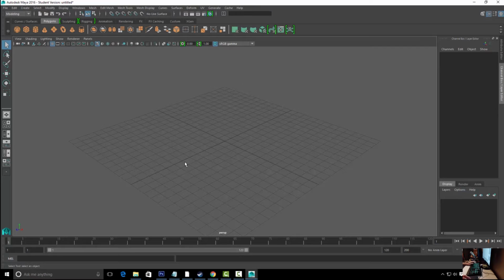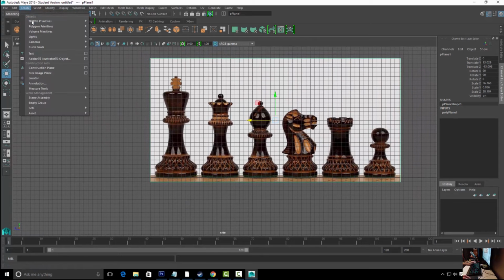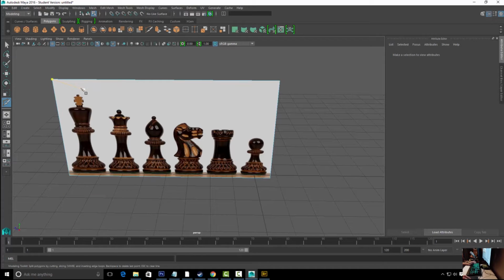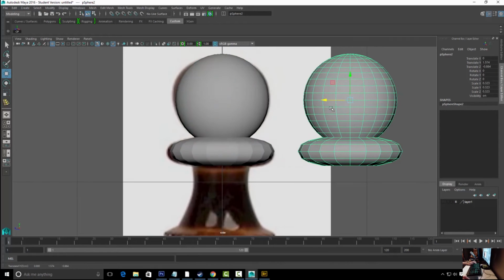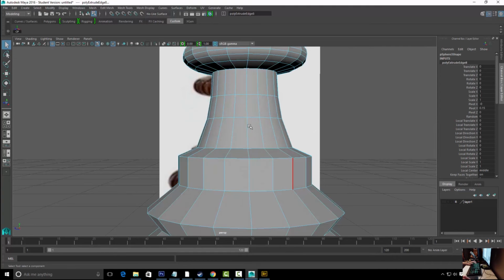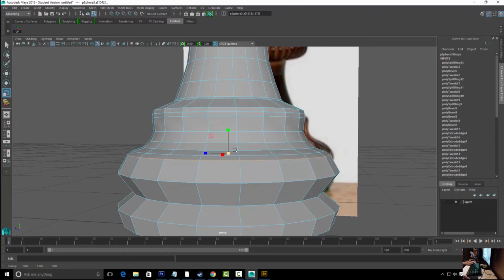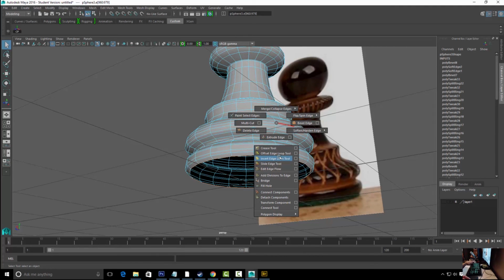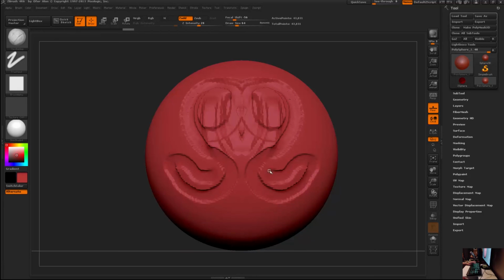Pawn Creation (ASMR) (Soft Spoken)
Hello :)  Let's continue with our adventure into 3D ASMR.  I've gone ahead and started with the Pawn.. Explained a bit more about the process, set up and created the pawn basic shape.. I'm trying to think of a way to lessen the ting of my mouse clicks, please let me know if it's to loud.  Until next time!  Feel free to critique, or compliment or explain particle physics below!